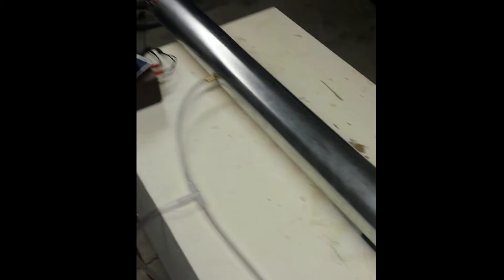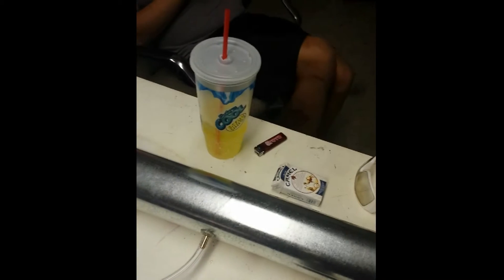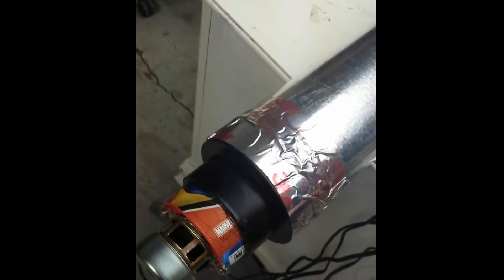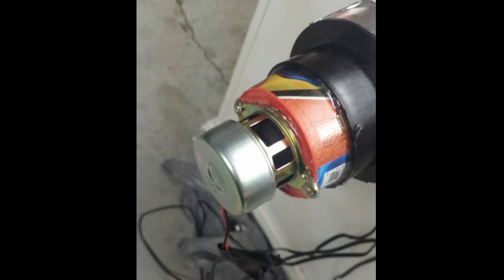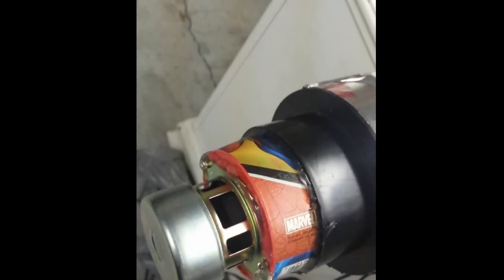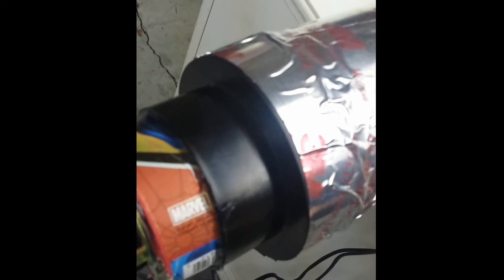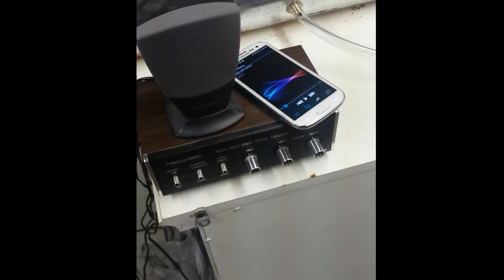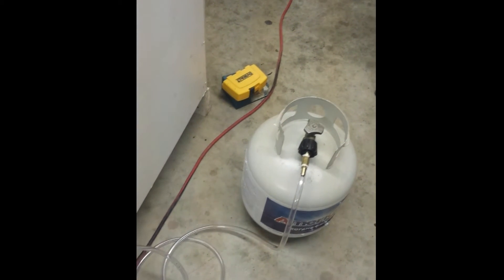DIY Rubens Tube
This is my first video.  My brother and I build this for funsies. Search Google for Rubens tube, there is a ton of info out there.